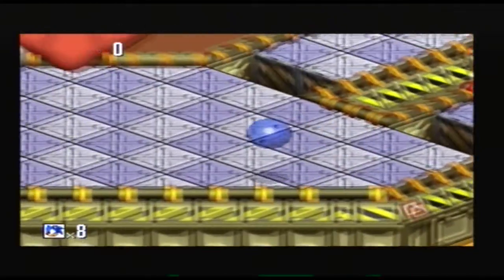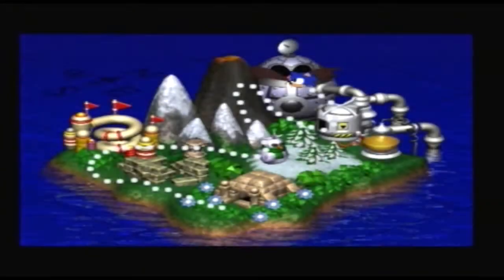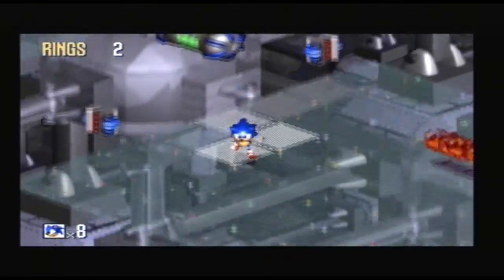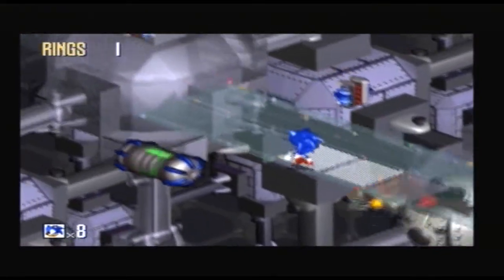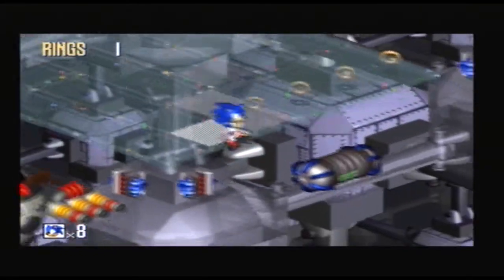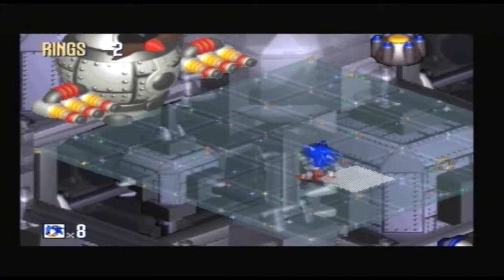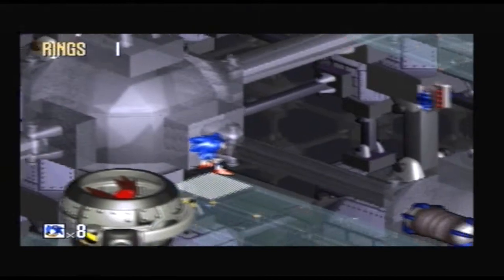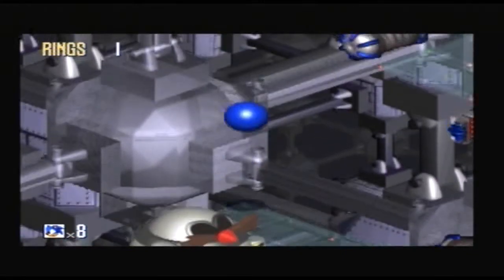Sonic 3D Flickies Island - Part 7 - Panic Puppet Zone - The Final Battle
Let's Play Sonic 3D Flickies Island - Panic Puppet Zone & The Final Battle
Sheep Tackles the first Sonic game to feature polygonal graphics"in special stages" for the SEGA Saturn, this adventure will follow the blue blur as he zig-zags across flickies Island to save the animals from their capture. this is Sonic 3D: Flickies Island (Blast)

BaaaaAAaaHHhh!